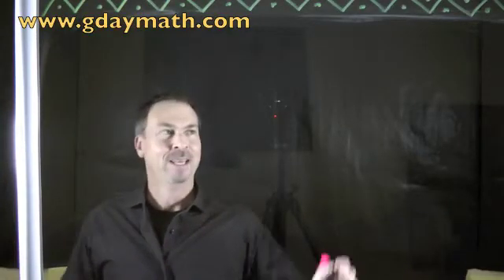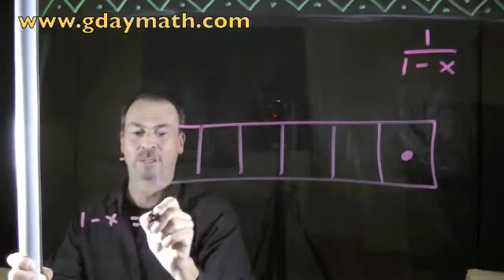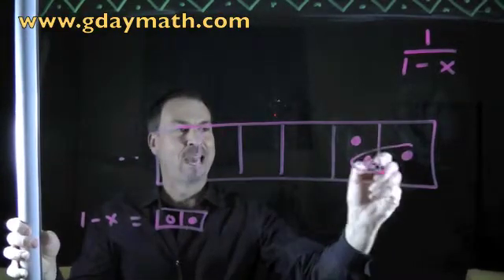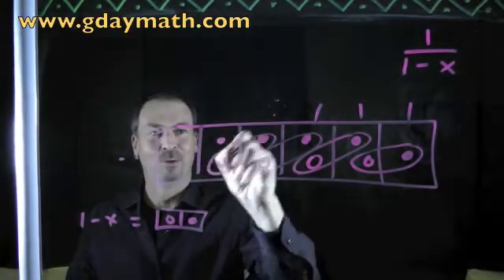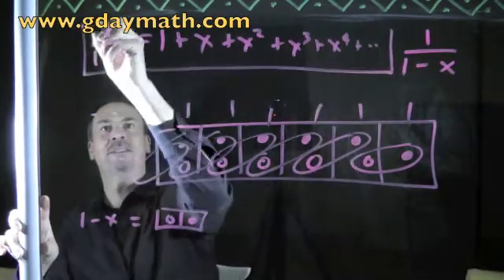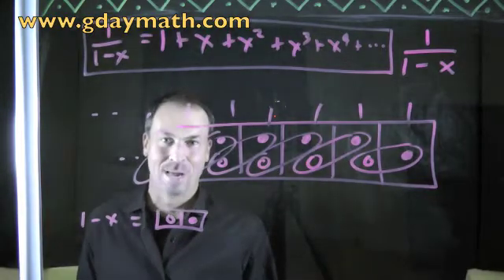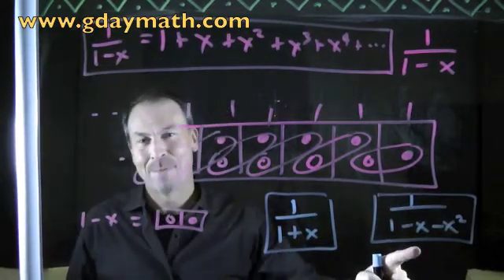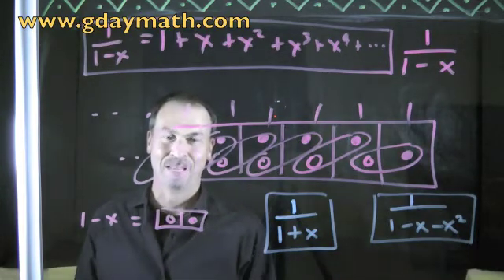Exploding Dots Lesson 1_9 Tanton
This is the ninth lesson video for my online EXPLODING DOTS course. Go to the site highlighted in the video to see, and do(!), the course.